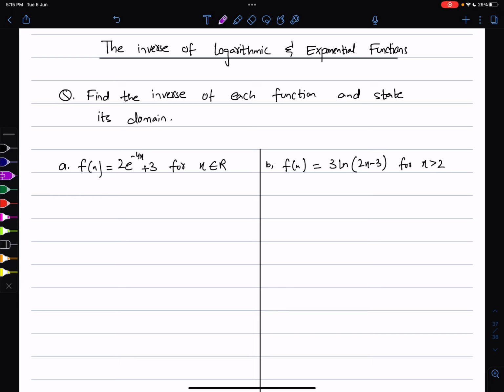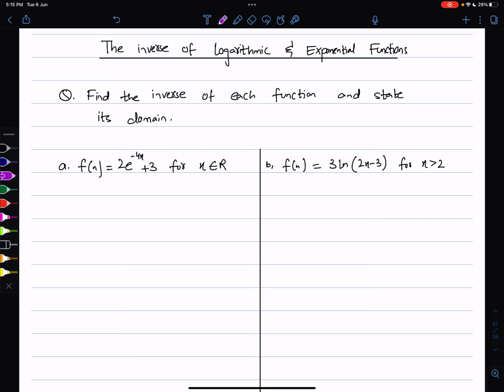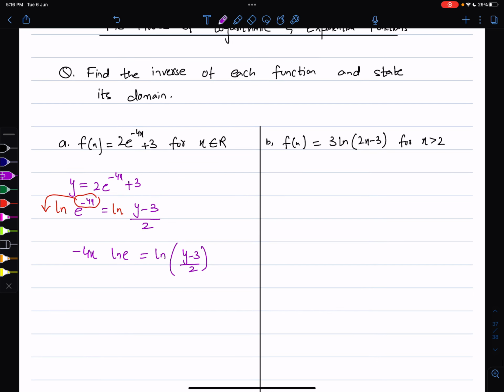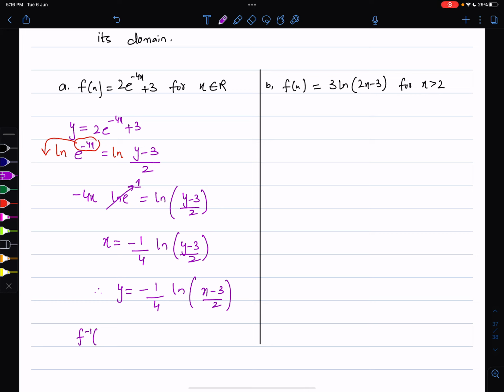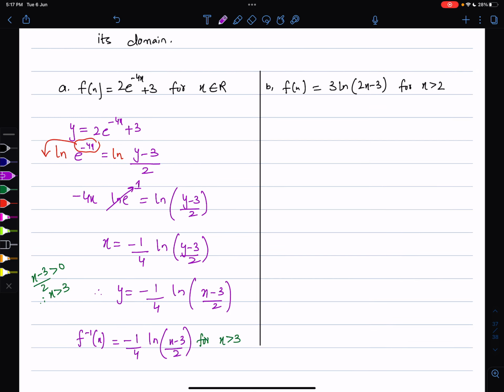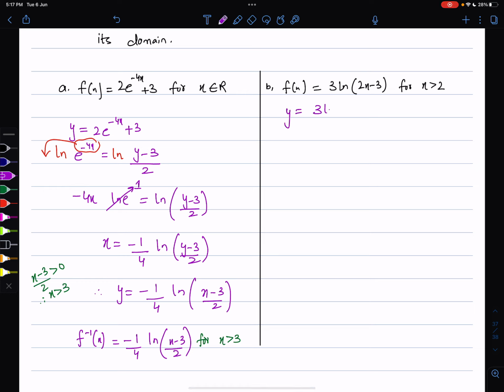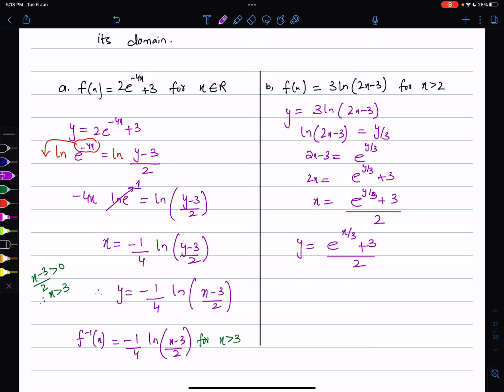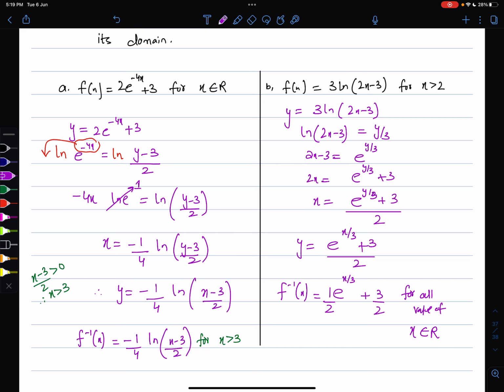The Inverse of Logarithm and Exponential Function | Add Math (4037/0606)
Join Sir Adam Naviwala in this video on "The Inverse of Logarithm and Exponential Function." This lesson explains the relationship between logarithmic and exponential functions and how to find their inverses, a key concept for the O Levels syllabus.

With clear examples, this tutorial helps you understand and apply inverse functions effectively, giving you an edge in your exam preparation.

For personalized guidance in O Levels Math, IGCSE Math, AS Level Math, and Add Math, consider joining our online classes: